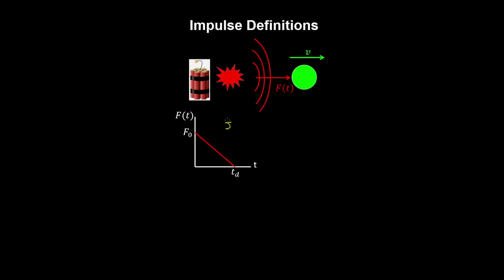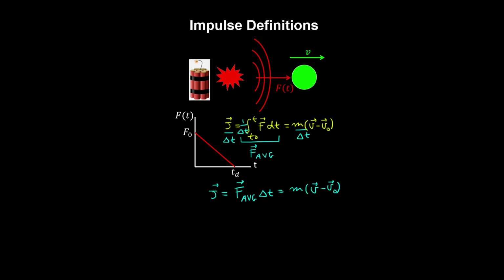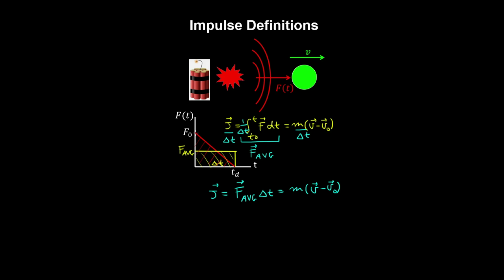Impulse from Average Force - Physics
This physics video covers a tutorial on using the mean value theorem for integrals to obtain an equivalent definition of an impulse using the average force. The impulse is a force applied over a time interval. Geometrically, the impulse is the area under the force vs time curve. Hence, different equivalent forms of the impulse can be used in the impulse momentum theorem depending on the physics problem being analysed.